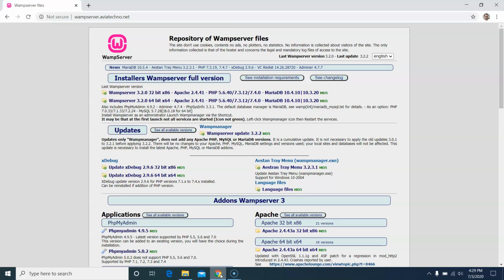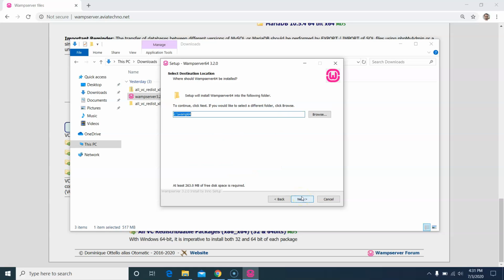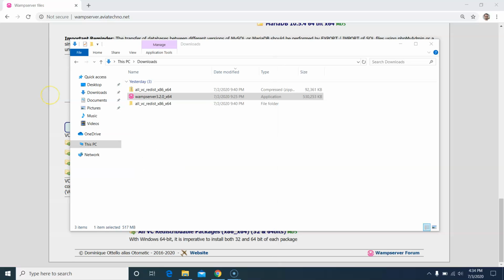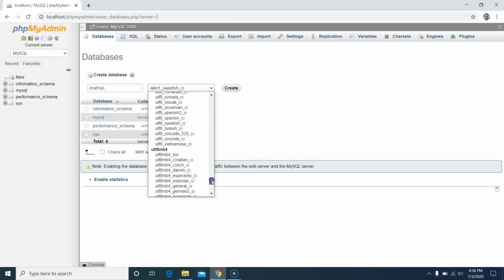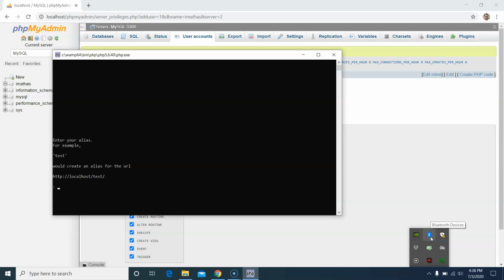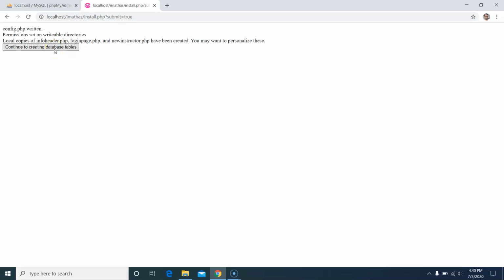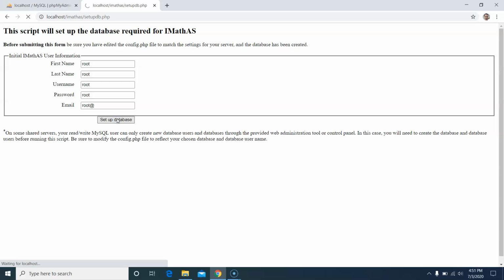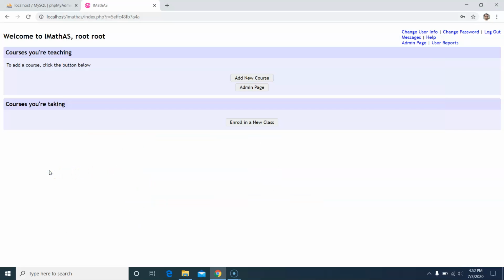Setting up WAMP for IMathAS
Setting up an IMathAS Windows development environment for using WAMAP.